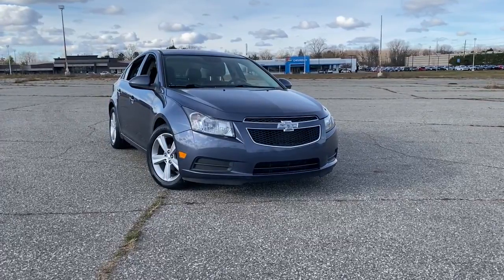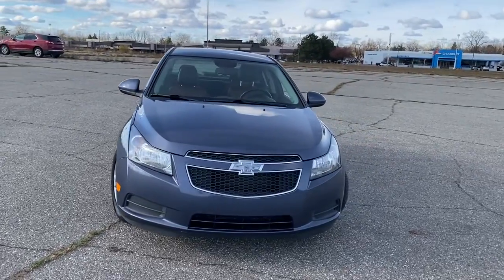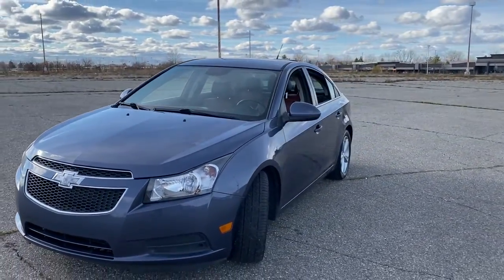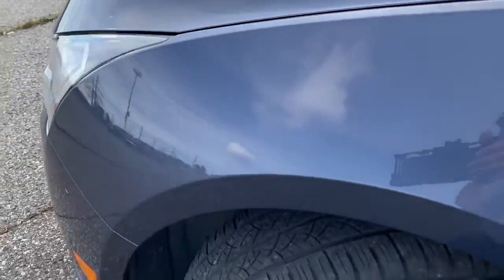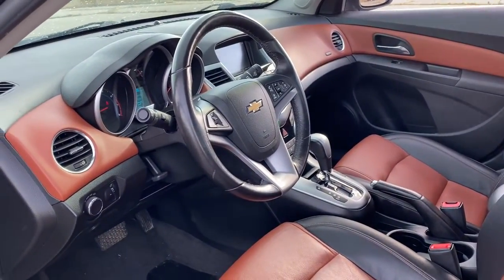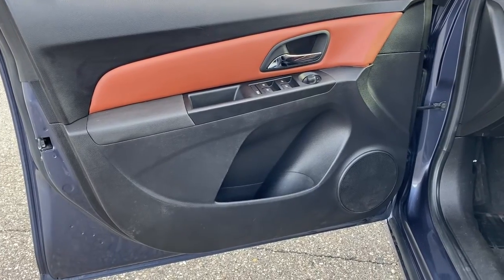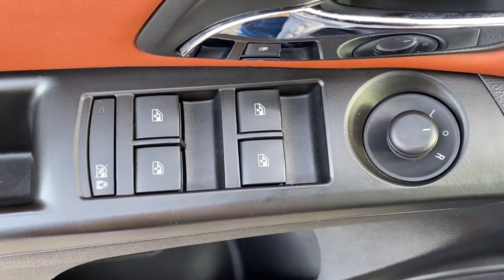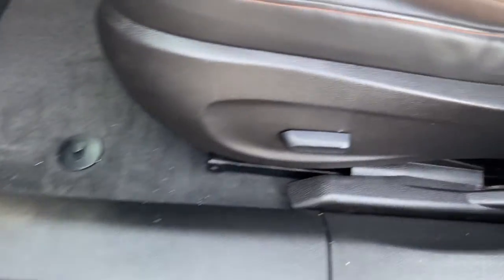2014 Chevrolet Cruze Waterford, Clarkston, Bloomfield Hills, White Lake, West Bloomfield 302371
Atlantis Blue Metallic Used 2014 Chevrolet Cruze 2LT available in 475 Summit Drive, Waterford, Michigan at Joe Lunghamer Chevrolet. Servicing the Waterford, Clarkson, Bloomfield Hills, White Lake, West Bloomfield, MI area.

Cruze 2LT

2014 Chevrolet Cruze 2LT - Stock#: 302371

Clean CARFAX.brbrRecent Arrival! Odometer is 7928 miles below market average! 26/38 City/Highway MPGbrbrBlue Ray Metallic 2014 Chevrolet Cruze 2LT FWD 6-Speed Automatic Electronic with Overdrive ECOTEC 1.4L I4 SMPI DOHC Turbocharged VVTbrbrGOOD TIRES GOOD BRAKES REAR BACK UP CAMERA LEATHER RECENT TRADE IN Cruze 2LT 4D Sedan ECOTEC 1.4L I4 SMPI DOHC Turbocharged VVT 6-Speed Automatic Electronic with Overdrive FWD Blue Ray Metallic Jet Black/Brick w/Meridian Leather-Appointed Seat Trim 17 5-Spoke Flangeless Alloy Wheels 4-Wheel Disc Brakes 6 Speaker Audio System Feature 6 Speakers ABS brakes Air Conditioning Alloy wheels AM/FM radio: SiriusXM Brake assist Bumpers: body-color CD player Compass Driver door bin Driver vanity mirror Dual front impact airbags Dual front side impact airbags Electronic Stability Control Emergency communication system Front anti-roll bar Front Bucket Seats Front Center Armrest Front reading lights Front wheel independent suspension Heated Driver & Front Passenger Seats Heated front seats Illuminated entry Knee airbag Leather Shift Knob Low tire pressure warning Meridian Leather-Appointed Seat Trim MP3 decoder Occupant sensing airbag Outside temperature display Overhead airbag Passenger door bin Passenger vanity mirror Power door mirrors Power driver seat Power steering Power windows Preferred Equipment Group 1SH Radio data system Radio: Chevrolet MyLink AM/FM Stereo w/CD Player Rear seat center armrest Rear side impact airbag Rear window defroster Remote keyless entry SiriusXM Satellite Radio Speed control Speed-sensing steering Split folding rear seat Steering wheel mounted audio controls Tachometer Telescoping steering wheel Tilt steering wheel Traction control Trip computer Variably intermittent wipers Voltmeter Delay-off headlights Fully automatic headlights Panic alarm Security system Cruze 2LT 4D Sedan ECOTEC 1.4L I4 SMPI DOHC Turbocharged VVT 6-Speed Automatic Electronic with Overdrive FWD Blue Ray Metallic Jet Black/Brick w/Meridian Leather-Appointed Seat Trim 17 5-Spoke Flangeless Alloy Wheels 4-Wheel Disc Brakes 6 Speaker Audio System Feature 6 Speakers ABS brakes Air Conditioning Alloy wheels AM/FM radio: SiriusXM Brake assist Bumpers: body-color CD player Compass Driver door bin Driver vanity mirror Dual front impact airbags Dual front side impact airbags Electronic Stability Control Emergency communication system Front anti-roll bar Front Bucket Seats Front Center Armrest Front reading lights Front wheel independent suspension Heated Driver & Front Passenger Seats Heated front seats Illuminated entry Knee airbag Leather Shift Knob Low tire pressure warning Meridian Leather-Appointed Seat Trim MP3 decoder Occupant sensing airbag Outside temperature display Overhead airbag Passenger door bin Passenger vanity mirror Power door mirrors Power driver seat Power steering Power windows Preferred Equipment Group 1SH Radio data system Radio: Chevrolet MyLink AM/FM Stereo w/CD Player Rear seat center armrest Rear side impact airbag Rear window defroster Remote keyless entry SiriusXM Satellite Radio Speed control Speed-sensing steering Split folding rear seat Steering wheel mounted audio controls Tachometer Telescoping steering wheel Tilt steering wheel Traction control Trip computer Variably intermittent wipers Voltmeter.brbrAwards:br  * 2014 KBB.com 10 Best Sedans Under $25000   * 2014 KBB.com Brand Image AwardsbrbrJoe knows used cars.brReviews:br  * Handsome interior design; two satisfying high-efficiency engine choices; useful electronics interface; secure handling; big trunk. Source: Edmundsbr  * The 2014 Cruze gives you great fuel economy and a reasonable price with a very stylish look to go with it. It has a strong stance and angled lines with a split front grille and headlights that wrap around from the front and end in a p
Preferred Equipment Group 1SH|6 Speaker Audio System Feature|6 Speakers|AM/FM radio: SiriusXM|CD player|MP3 decoder|Radio data system|Radio: Chevrolet MyLink AM/FM Stereo w/CD Player|SiriusXM Satellite Radio|Air Conditioning|Rear window defroster|Power driver seat|Power steering|Power windows|Remote keyless entry|Steering wheel mounted audio controls|Speed-sensing steering|Traction control|4-Wheel